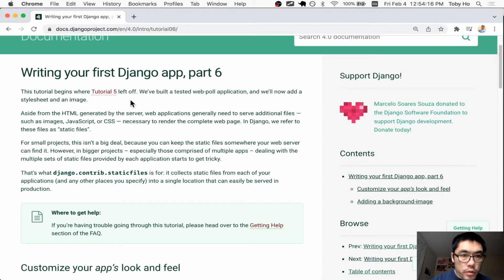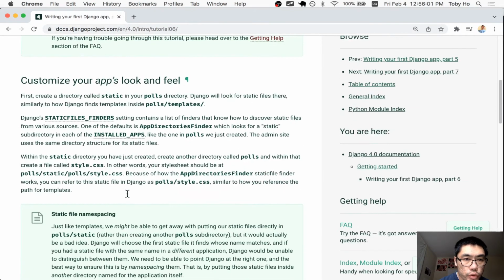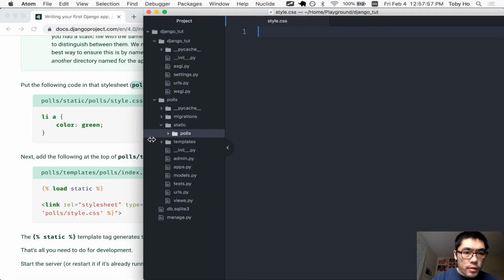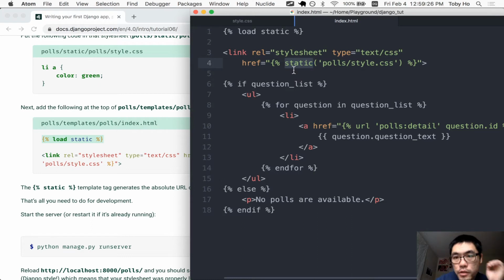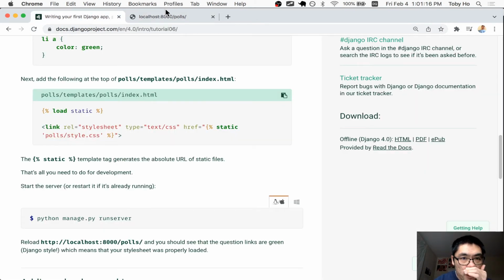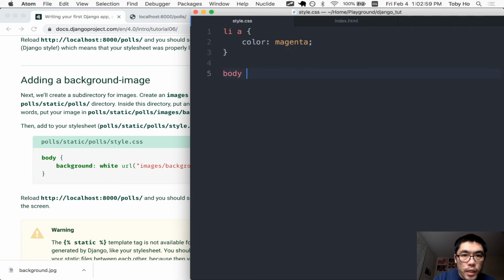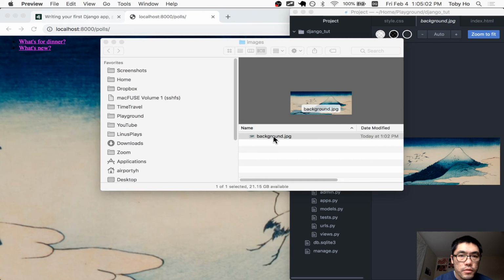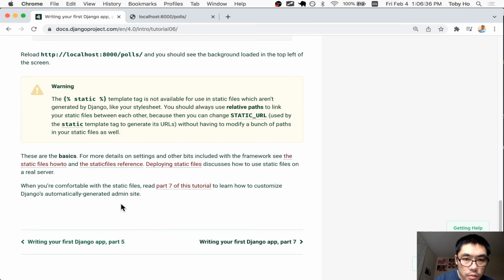Django Tutorial Walkthrough 6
This part 6 of a coding walkthrough of the official Django tutorial, dealing with static content.